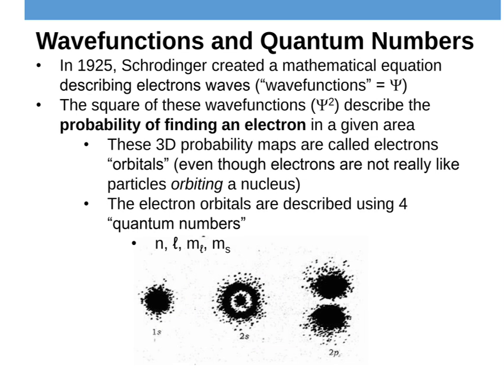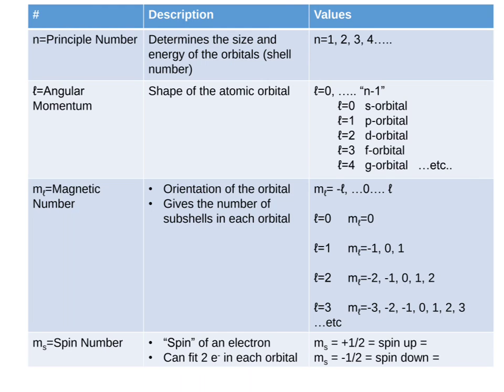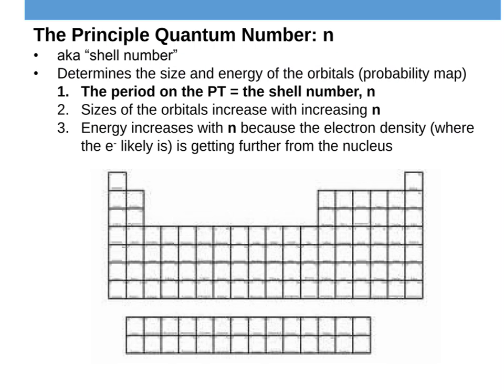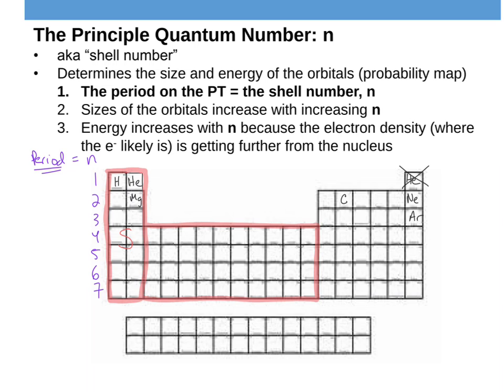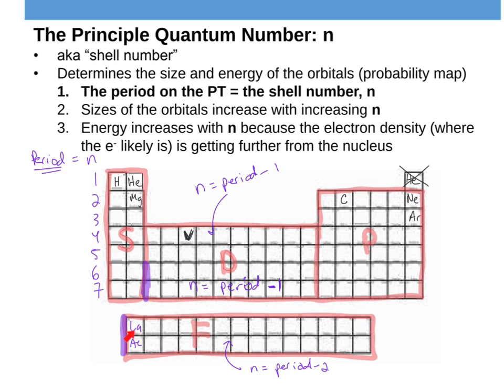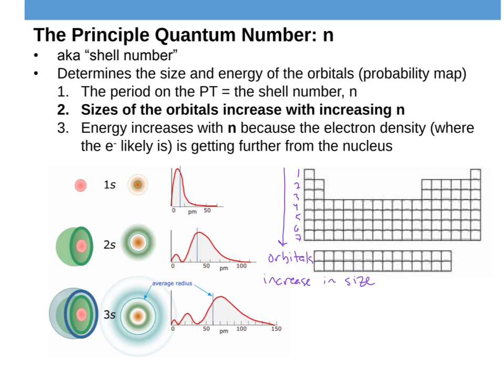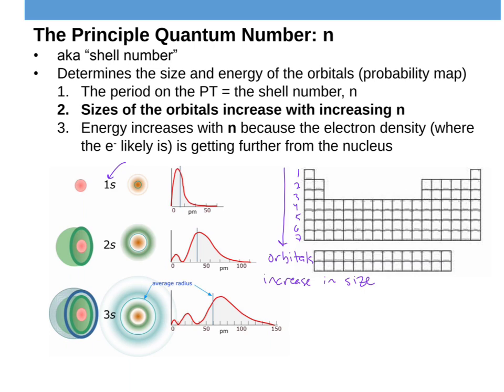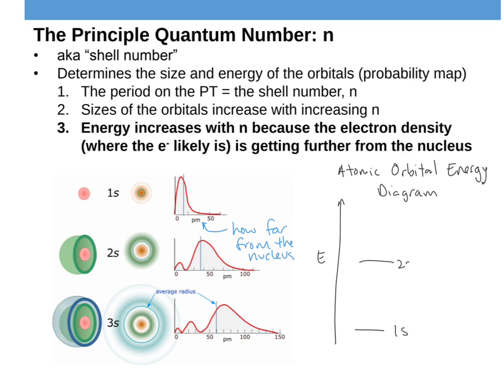Quantum Numbers - Part 1: The Principle Quantum Number